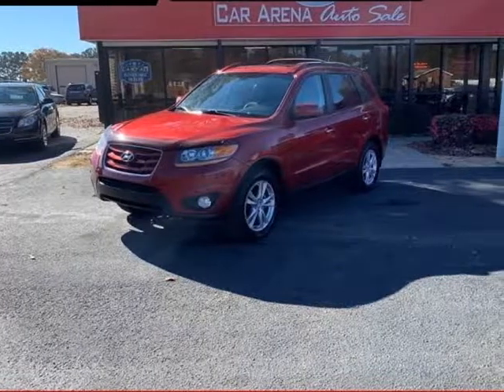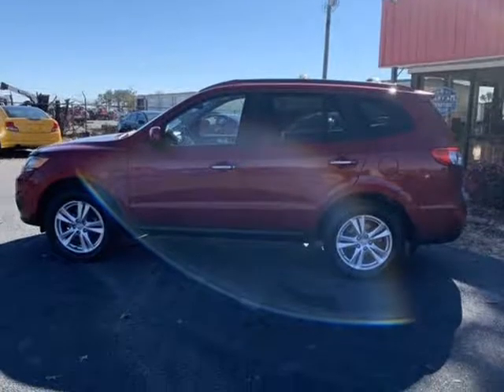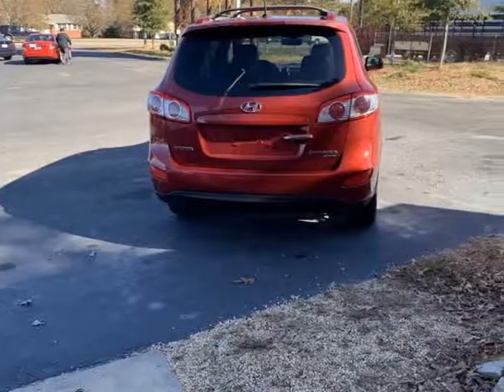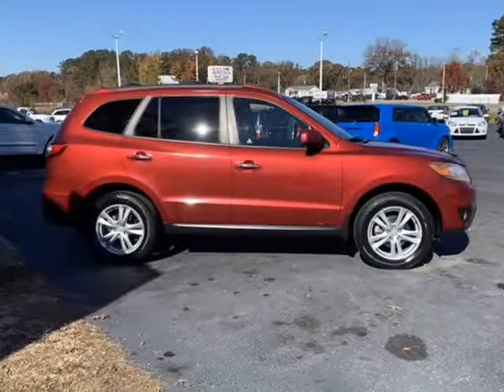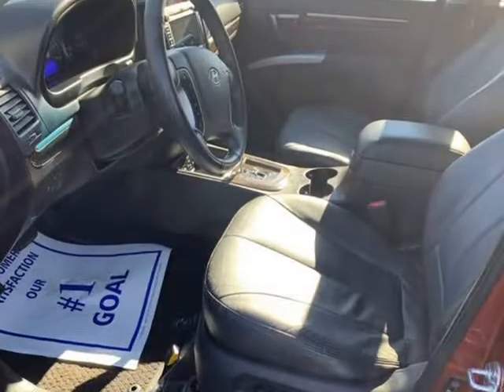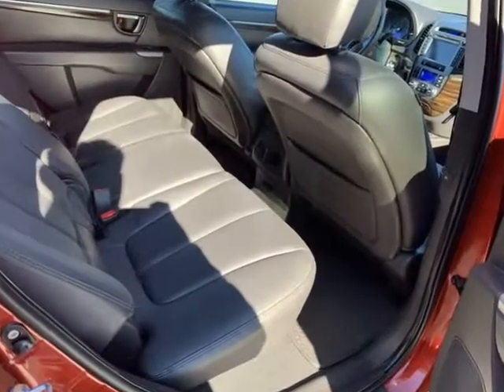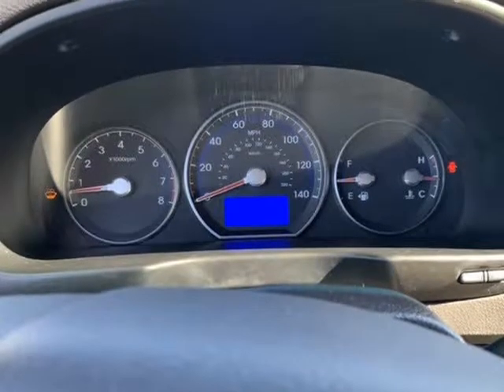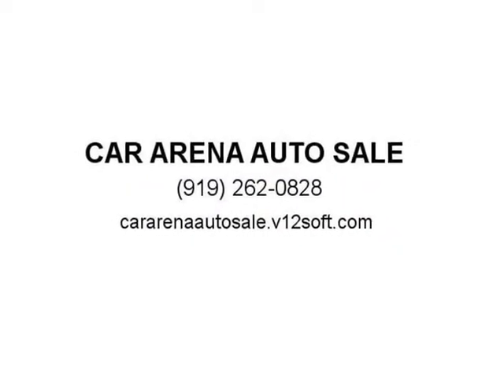2010 Hyundai Santa Fe Limited (Clayton, North Carolina)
CAR ARENA AUTO SALE
13513 US 70 Business HYW West
Clayton